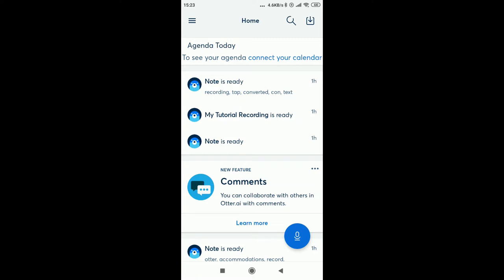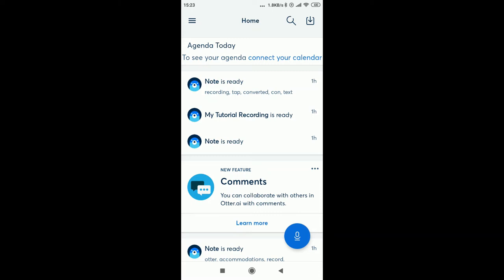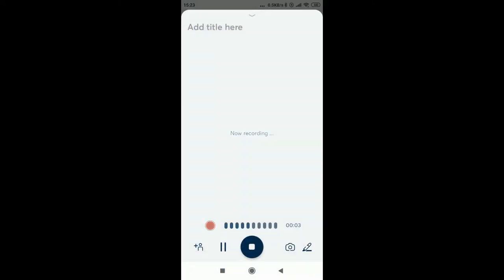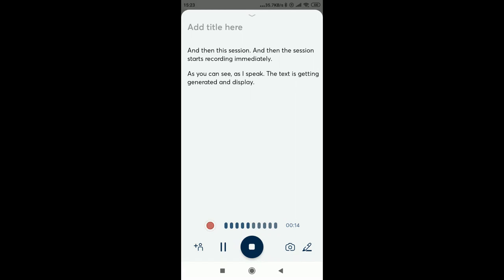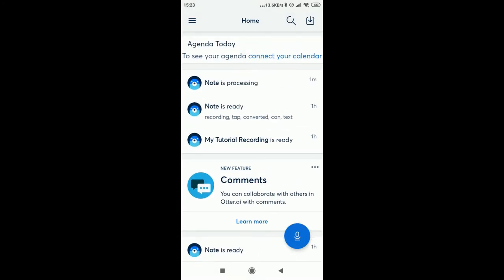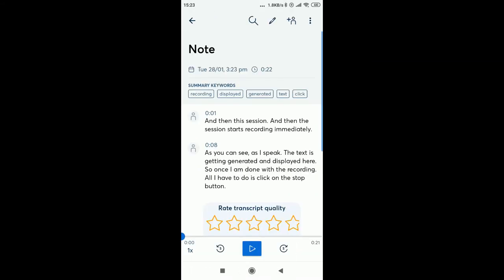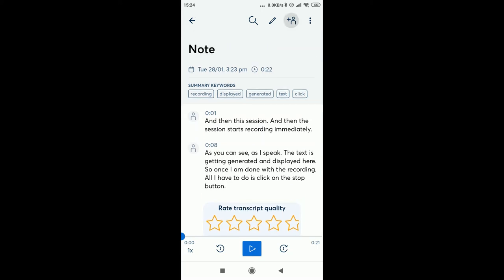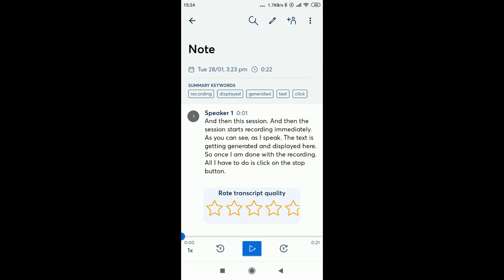How to transcribe audio automatically using Otter AI APP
How to transcribe video automatically using the Otter AI app.
Otter recently raised $10 Mn from Japan's NTT Docomo,  the app makes it simple for transcribing during business meetings, classes or any conversation. The app uses Artificial Intelligence to recognize words, pauses and context to translate what is being said into text. Otter is easy to use and requires an active internet connection.
In this video, we show you how to transcribe a conversation automatically into English text using the Otter.AI app.